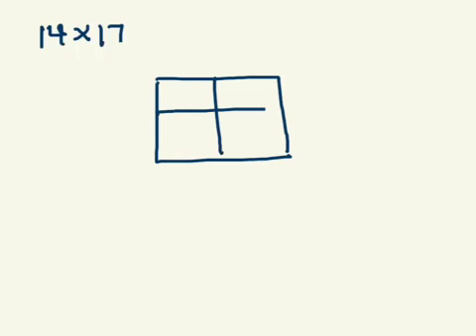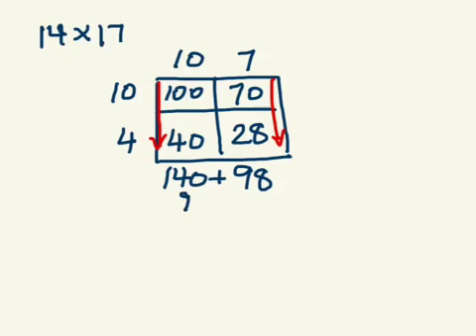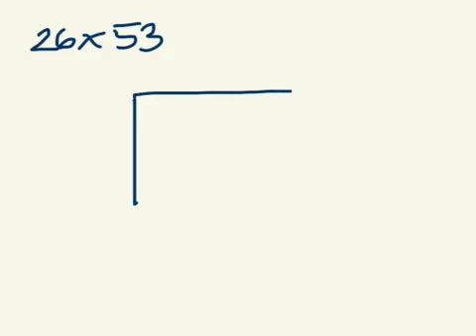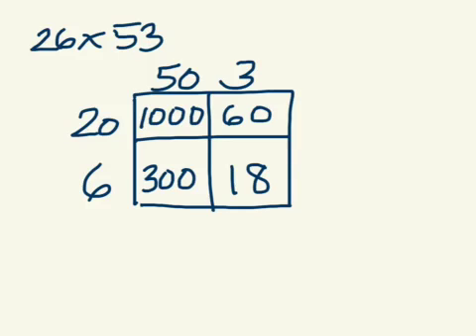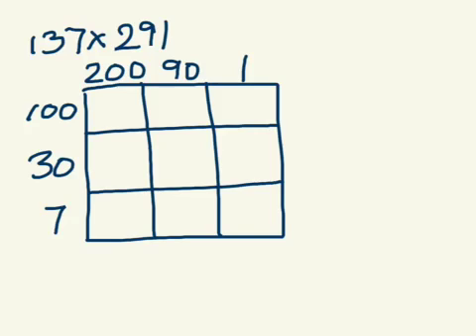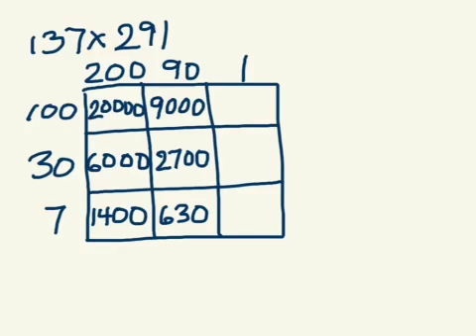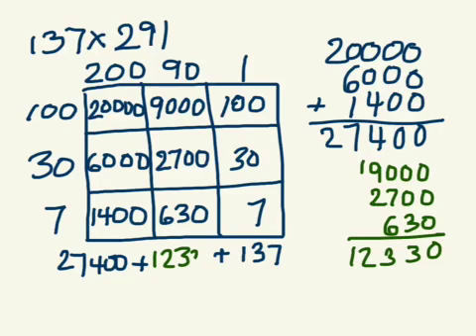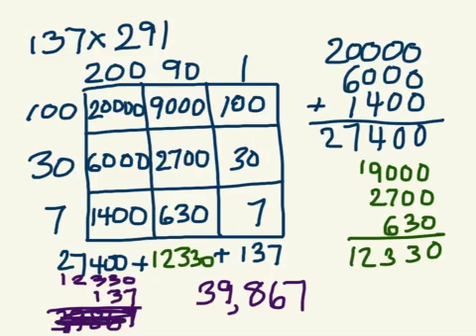Area Method of Multiplying